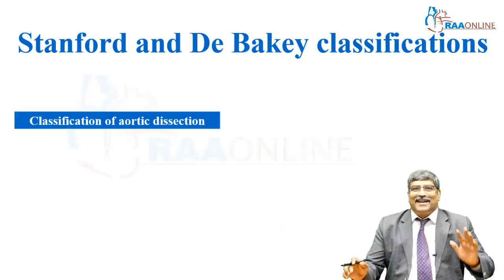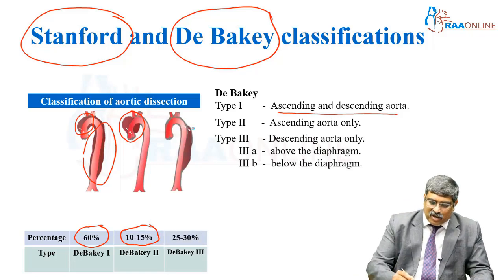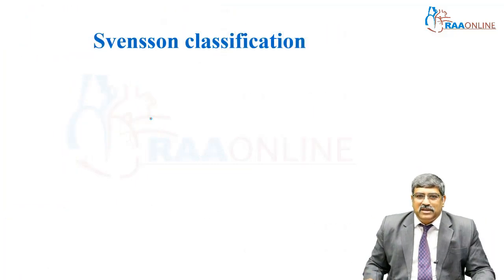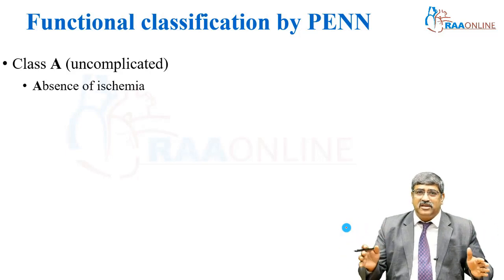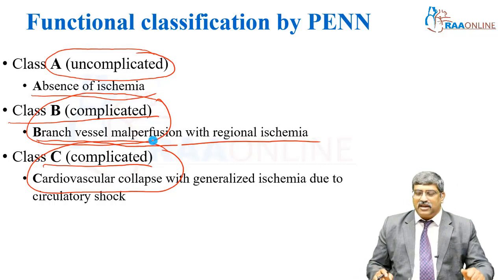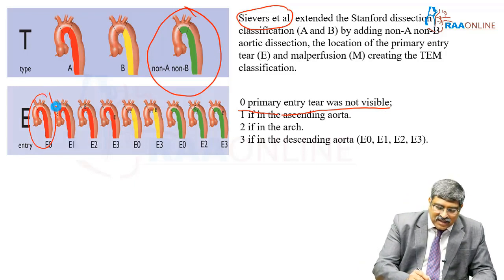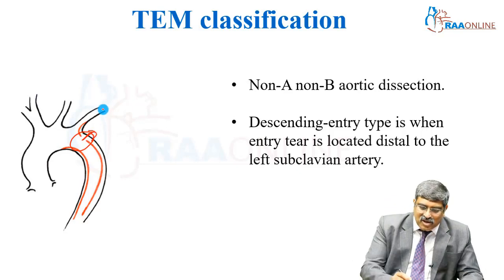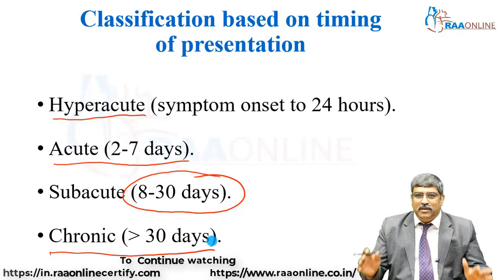Acute Aortic Syndrome